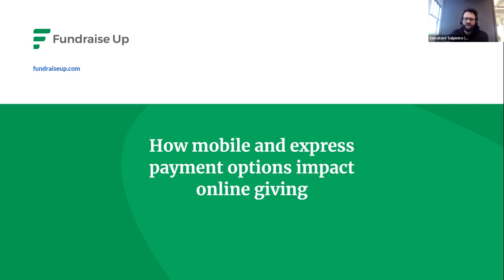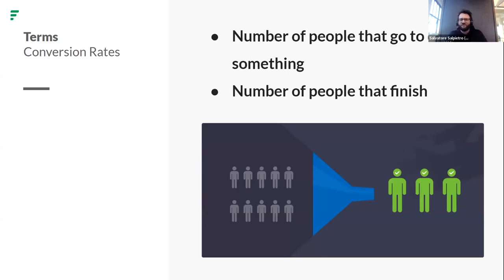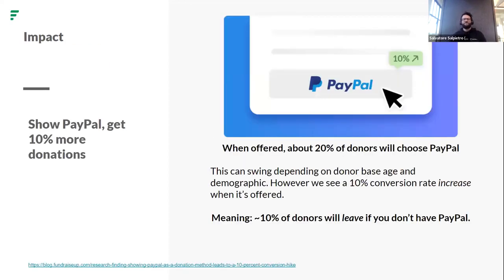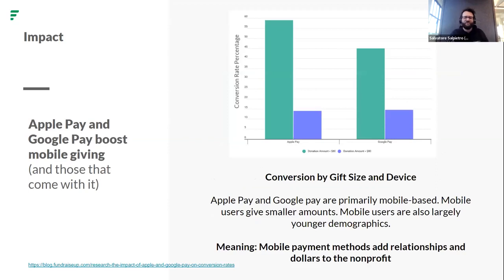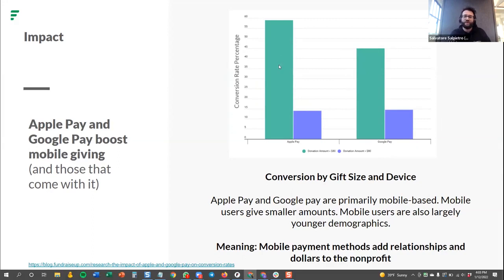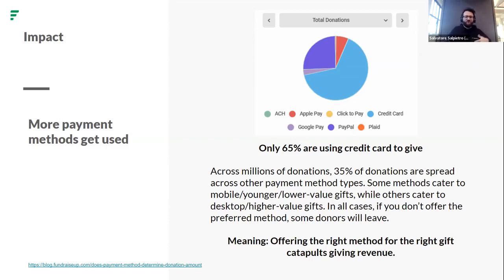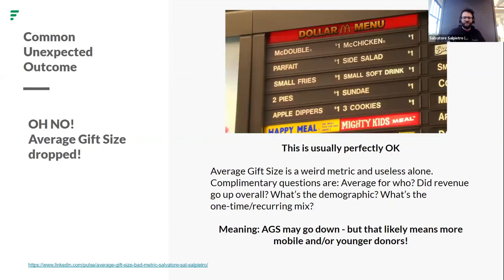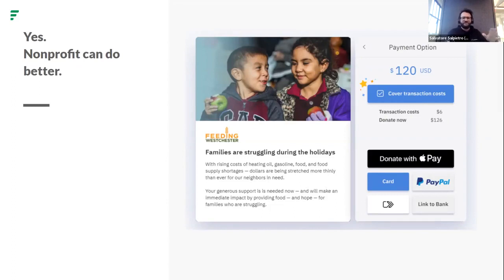Salvatore Salpietro — How mobile and express payment option impact online giving